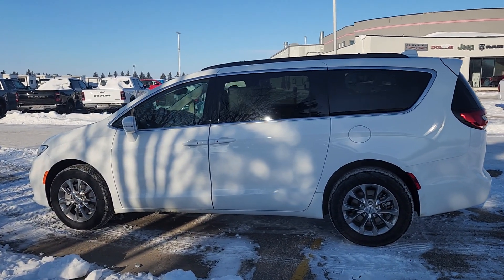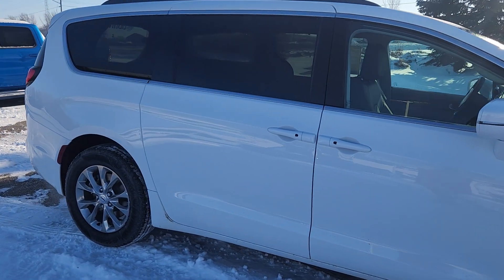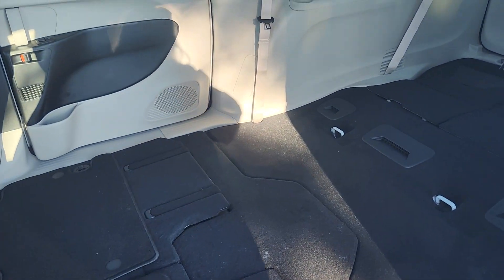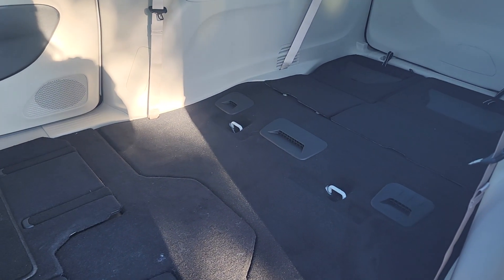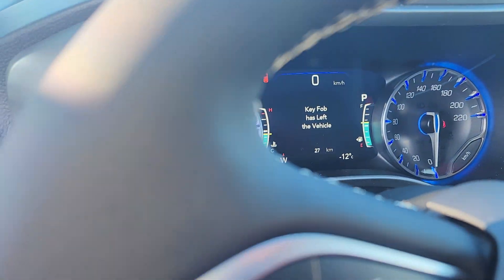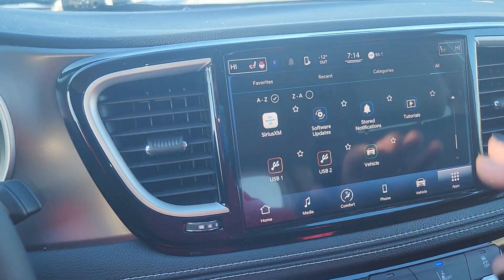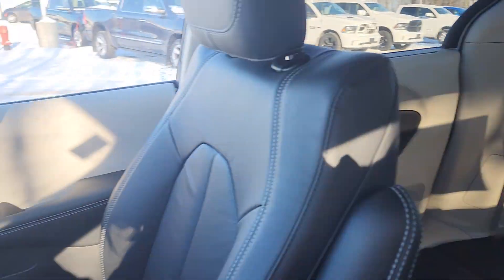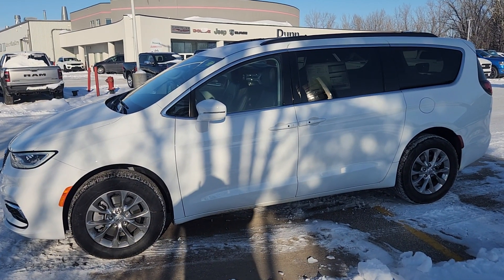2022 Chrysler Pacifica, PN365